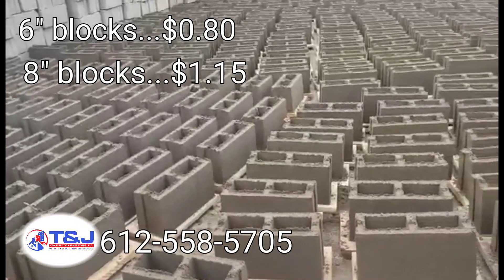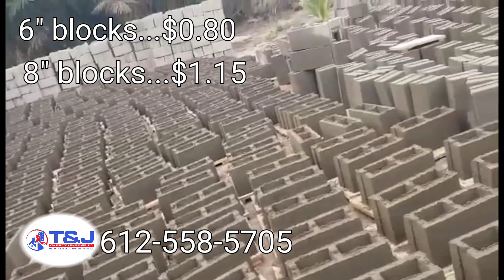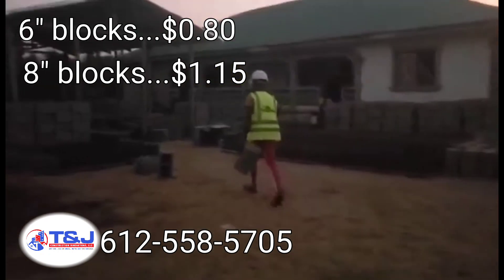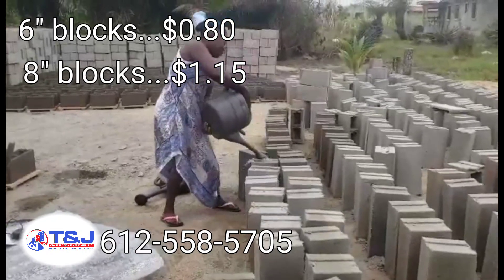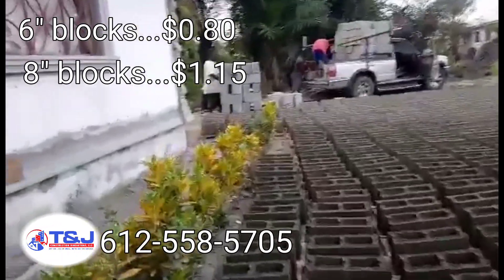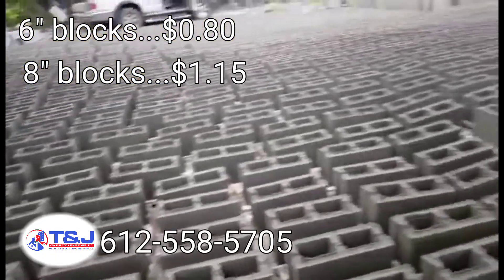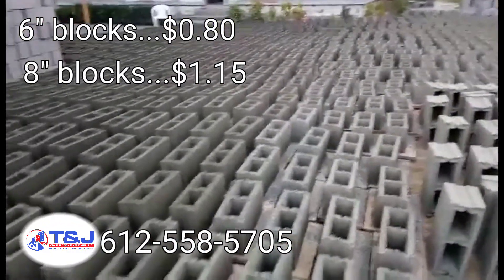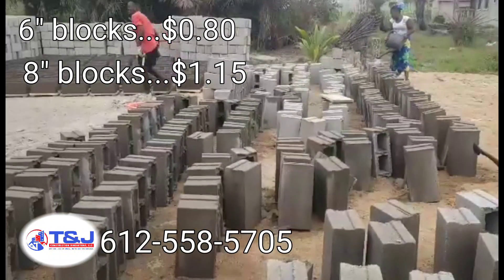Want solid blocks???"How to make Unbreakable concrete Blocks with THIS Easy Hack!"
How Solid concrete block look like, How hollow concrete are made in liberia
Looking for solid concrete blocks? Look no further than this video! In this video, we'll show you how solid concrete blocks are made, and how hollow blocks get made. By the end of this video, you'll have a better understanding of how concrete block looks and behaves!